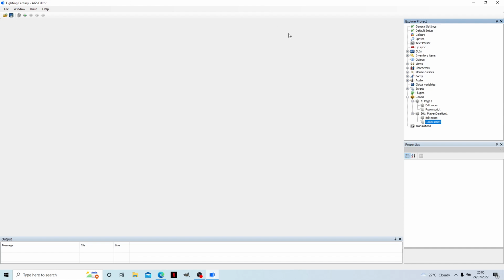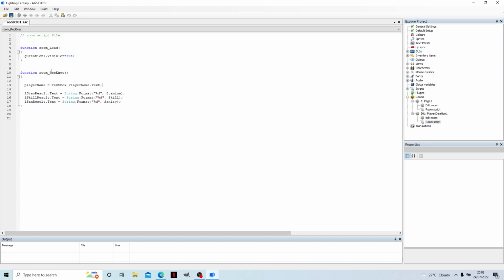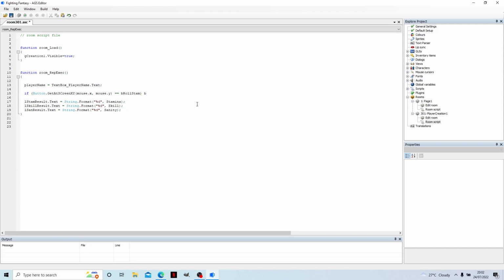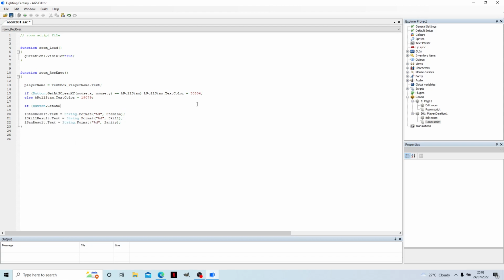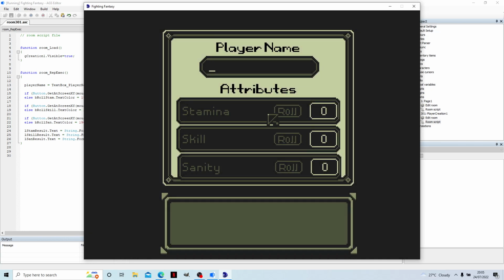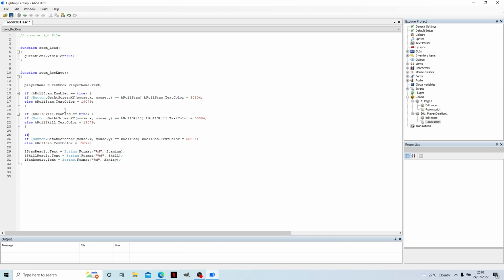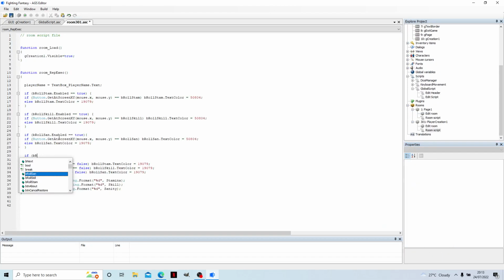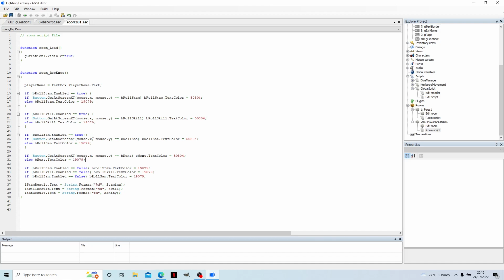7. How to build a Fighting Fantasy game in AGS: PlayerCreation1 - Cleanup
Here we do some visual clean-up with our first player creation GUI: mainly changing the button text colour when the mouse moves over them.